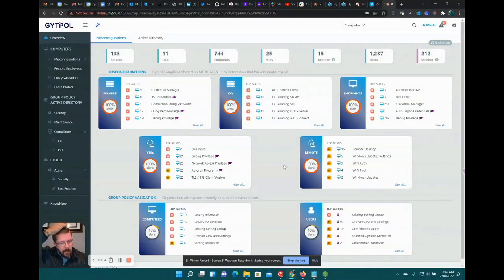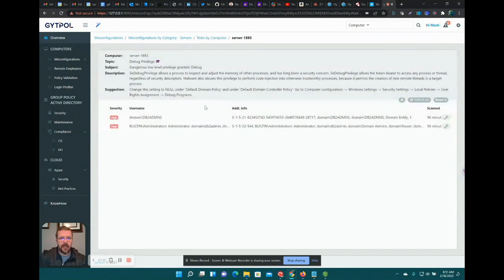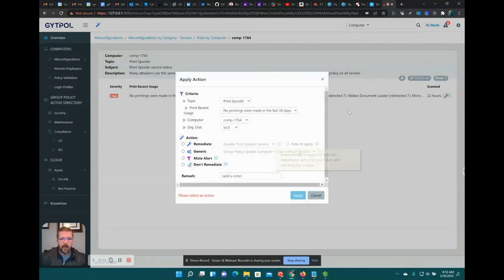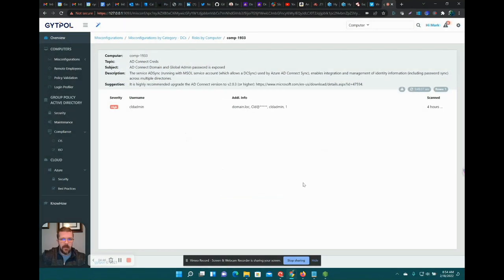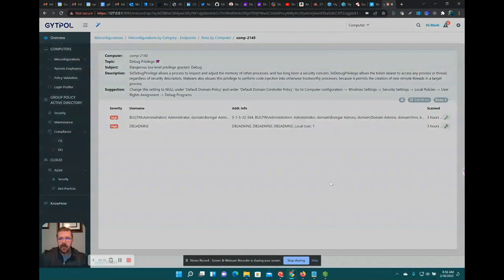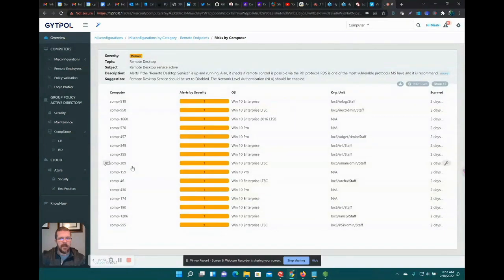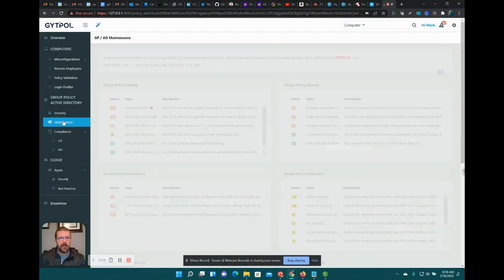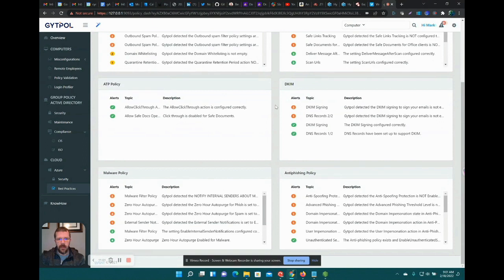(Demo) Gytpol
(2022) Using Gytpol to find and analyze vulnerabilities and mis-configurations in enterprise systems.